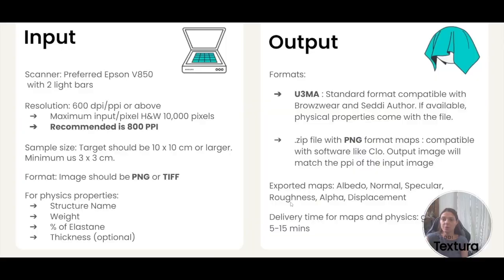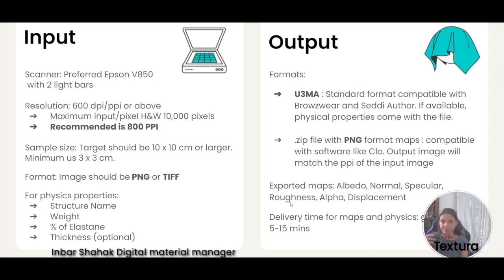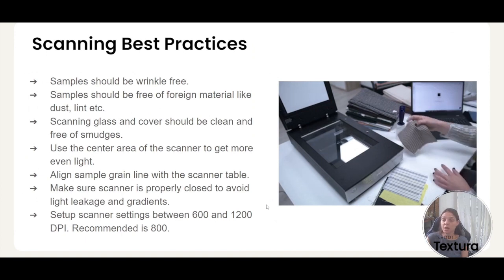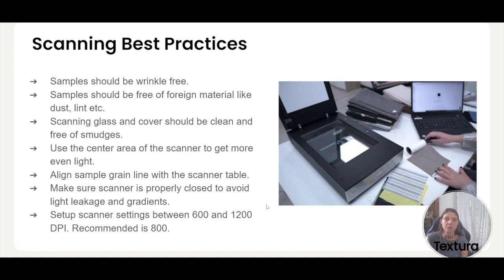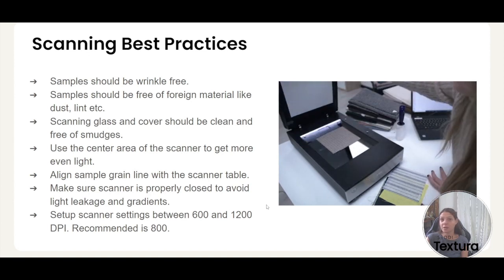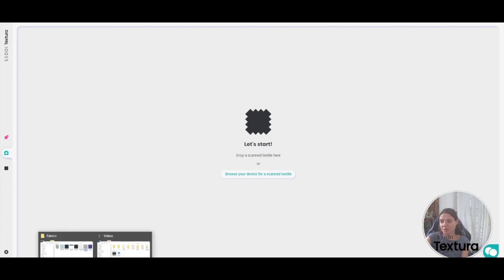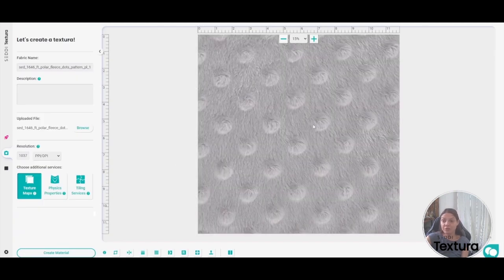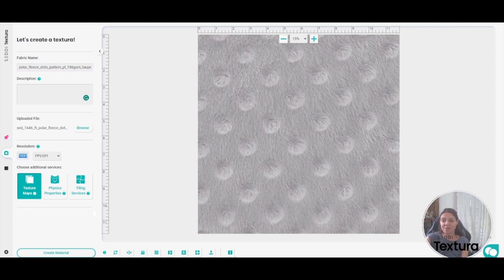SEDDI Textura Tips: Uploading a Scanned Fabric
Learn how to upload your first scanned fabric into SEDDI Textura and start creating digital twins. Follow the instructions in this video to get the best result possible. Learn about what kinds of images you can upload,  what resolution is required, and many other need-to-know tips before you start digitizing textiles.